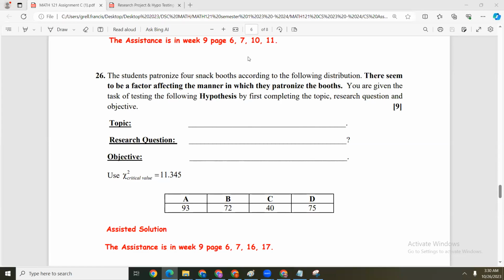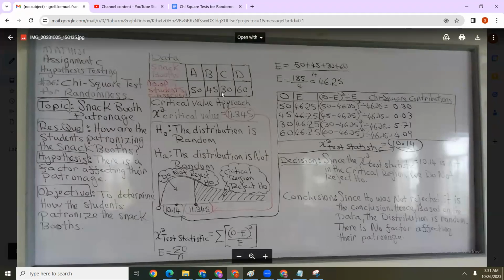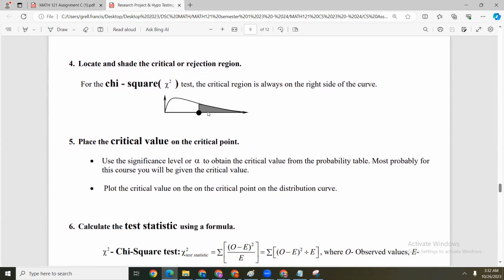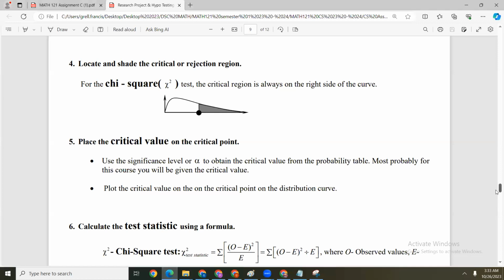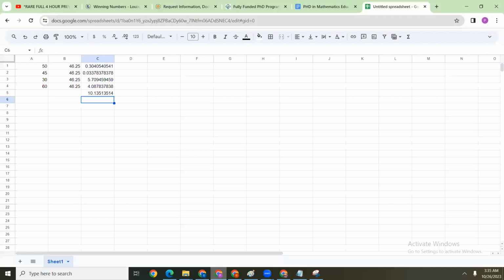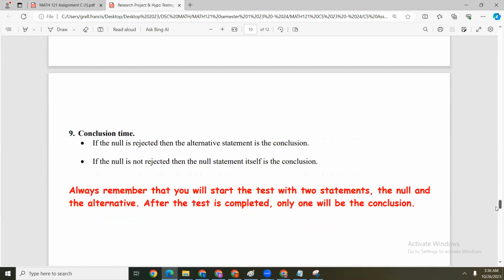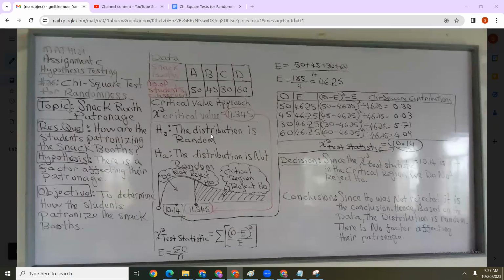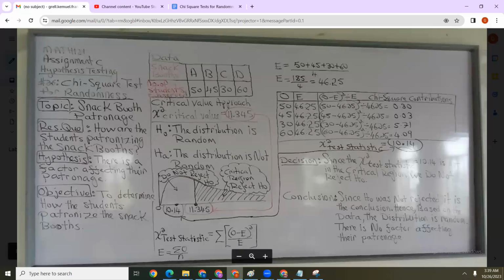Chi Square Test for Randomness Number 26 AC